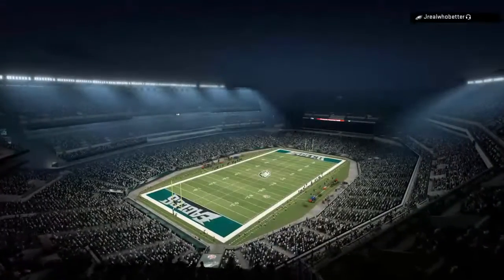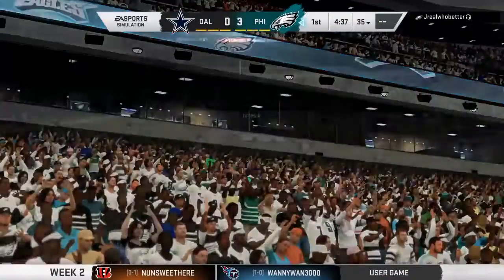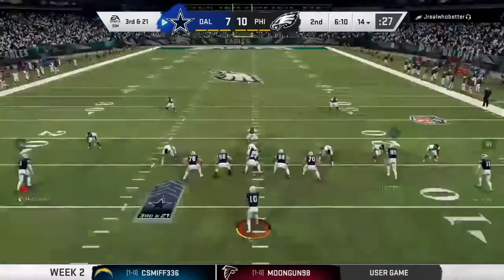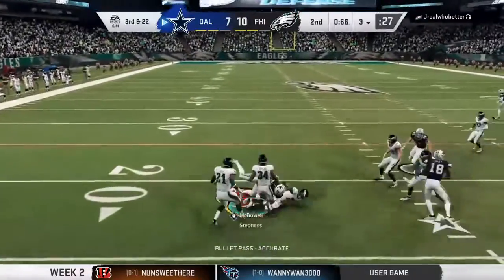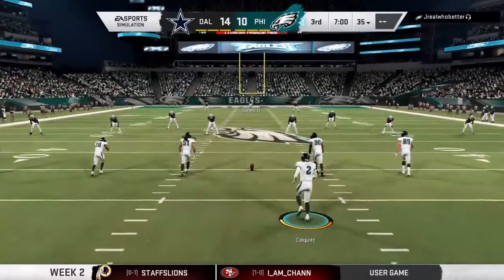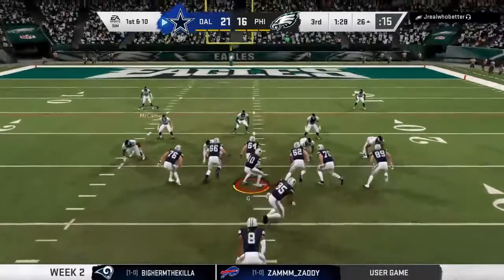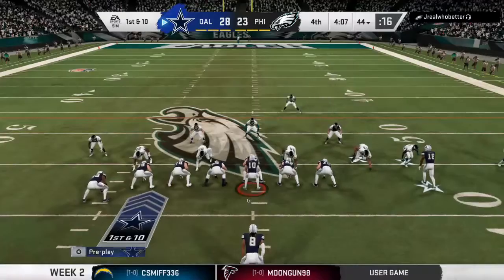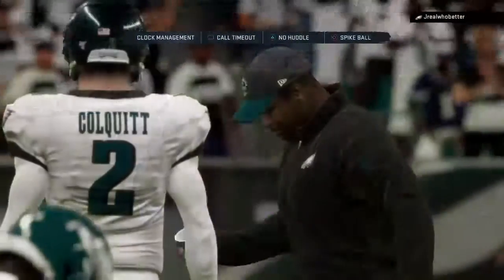DFrank501made's Live PS4 Broadcast